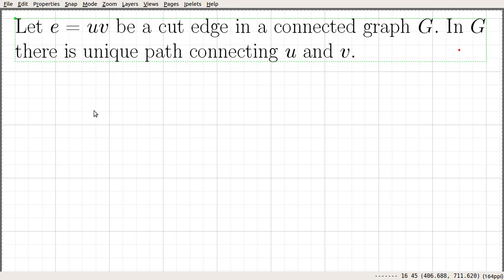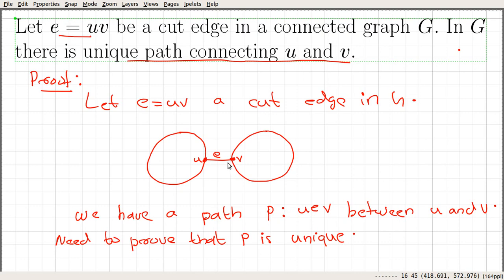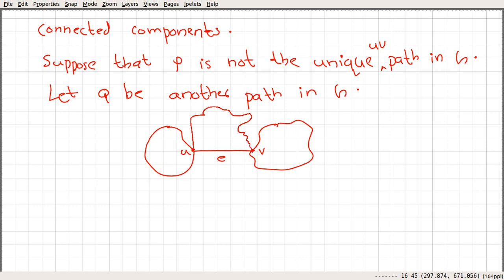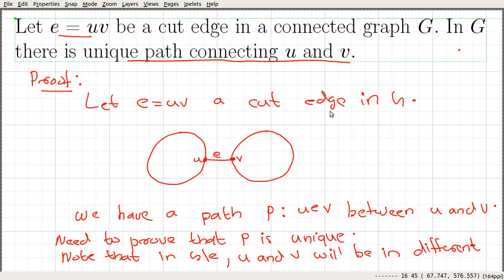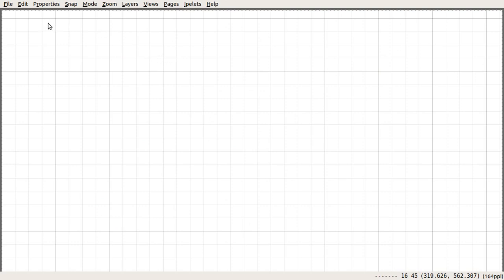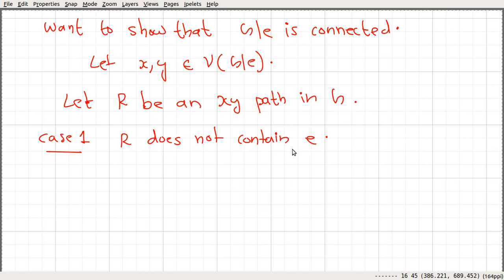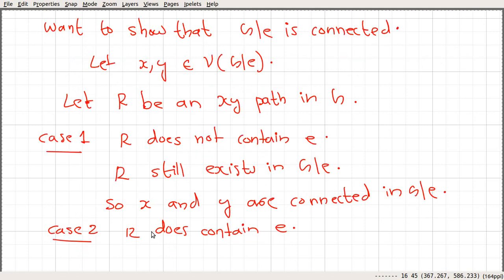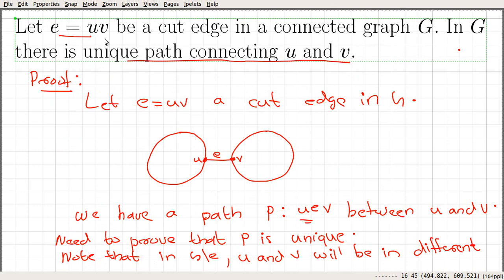Video_62: Properties of Cut Edges Part 2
In this video, we prove the following property of cut edges

Let e=uv be a cut edge in a connected graph G. In G there is unique path connecting u and v.